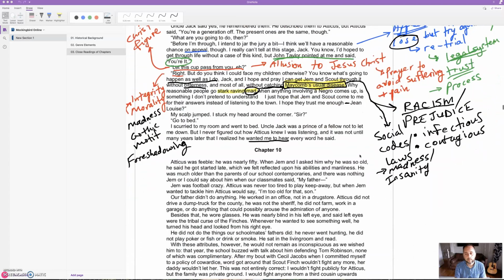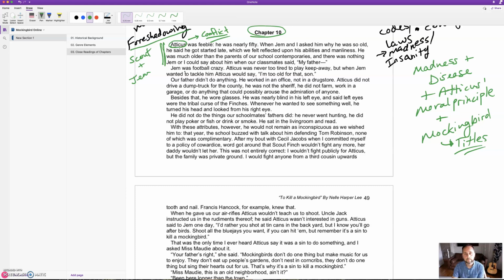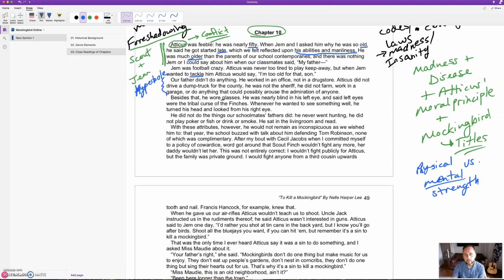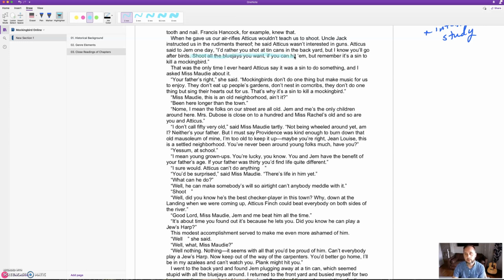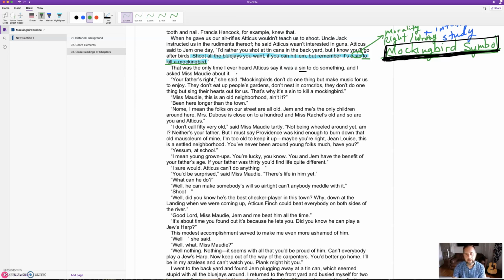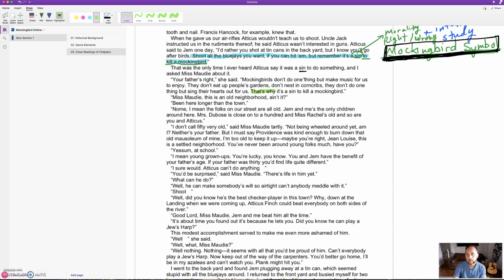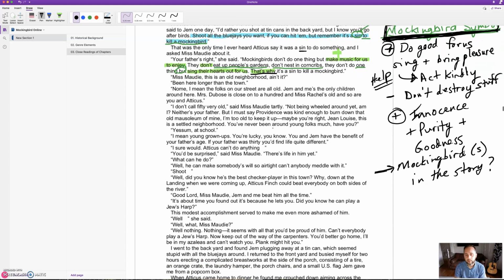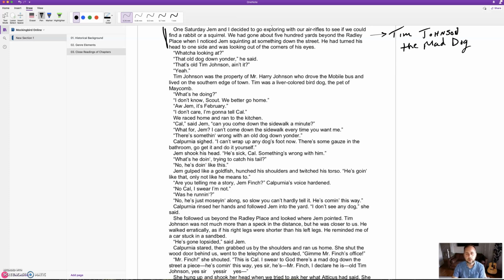TO KILL A MOCKINGBIRD - LESSON 17 - CHAPTER 10: The Mockingbird Symbol Explained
In this lesson on Chapter 10, we further explore the motifs of disease and madness, as well as the continued teaching of Atticus' golden moral principle. Furthermore, we delve more deeply into the symbolism of the mockingbird itself, and how it connects to the title and the direction of the story — what is a mockingbird, and why will it be killed? Also, the symbol of glasses is connected to Atticus. This gives you all the key knowledge you need to understand the meaning of the mockingbird symbol in the story, which will become very important later on.